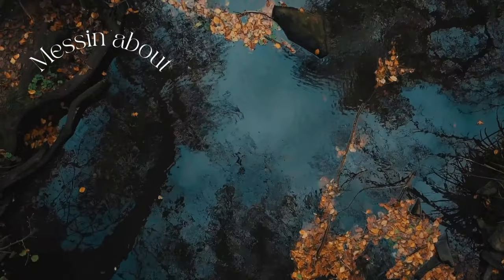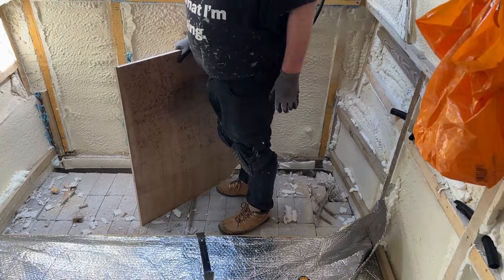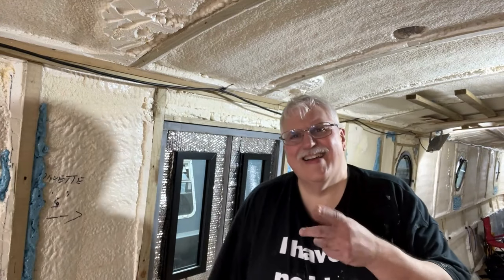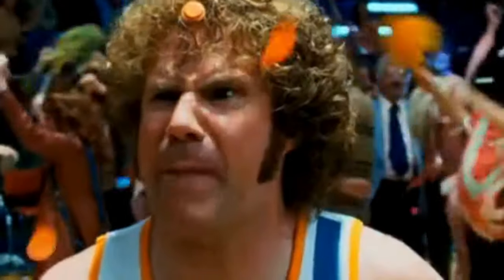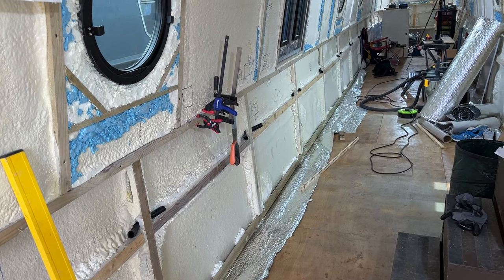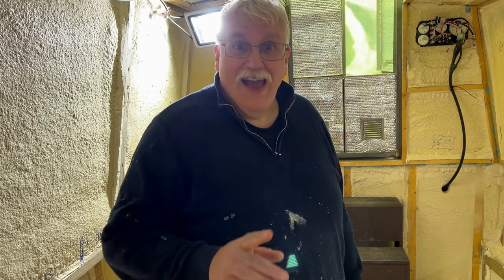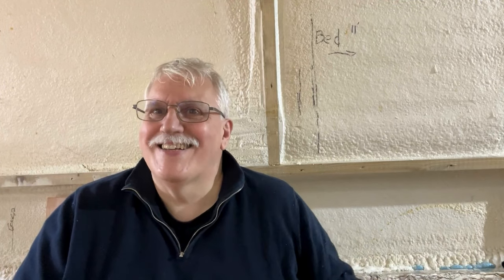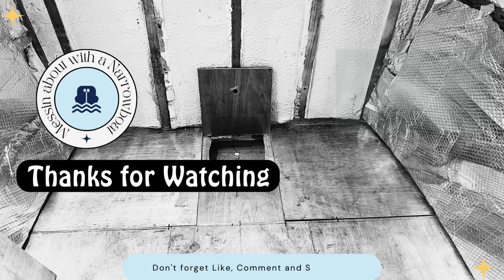Our Narrowboat Fit-out | Cabin Bilge Inspection Hatch | EP30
Hello there! In this episode we continue – and finish – the sub floor.  We add an inspection hatch in the cabin bilge and finish all the foil insulation up to the water line. And a .little ‘fireside chat’ about the foil insulation.

//About us:
We are a sexagenarian Scottish couple living in England, with a wicked sense of humour embarking on a new life adventure. Roma works as an Oncology Sister in a UK hospital and Colin is an Economically Inactive IT Consultant. We love travelling, so our plan is to take on a narrowboat project and, when ready, take it through the UK waterways, before we are too old.